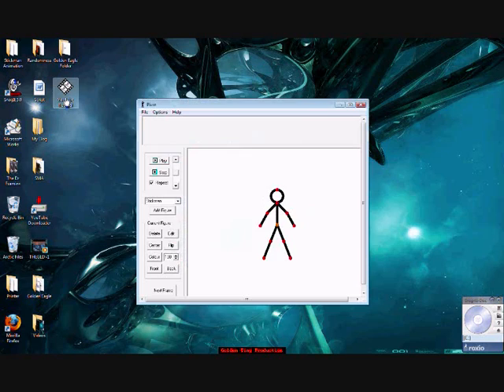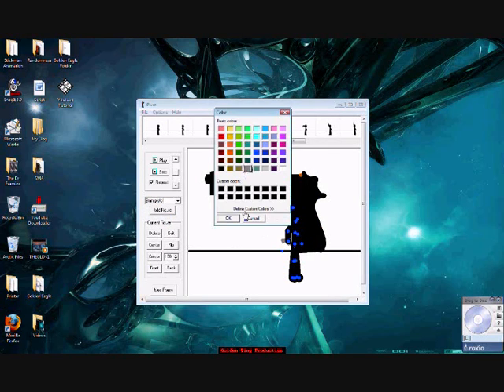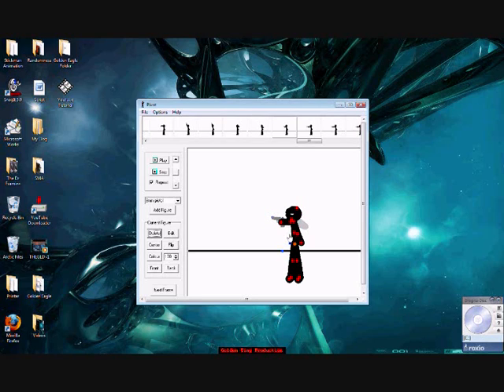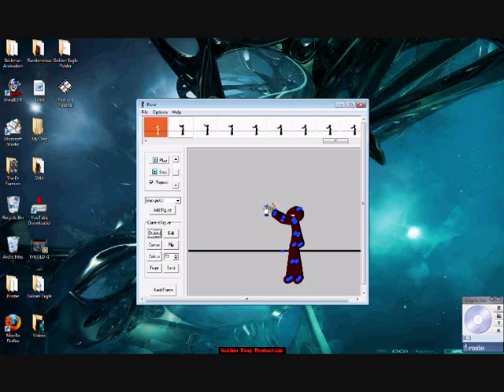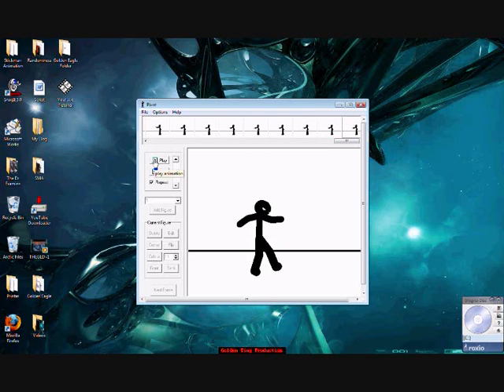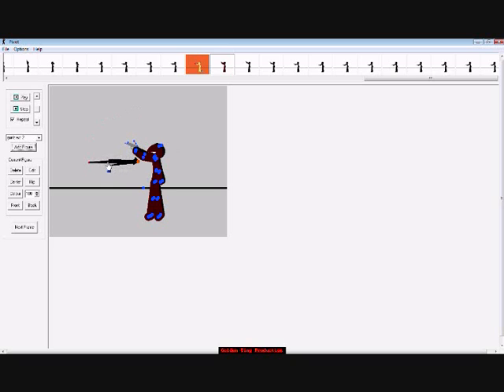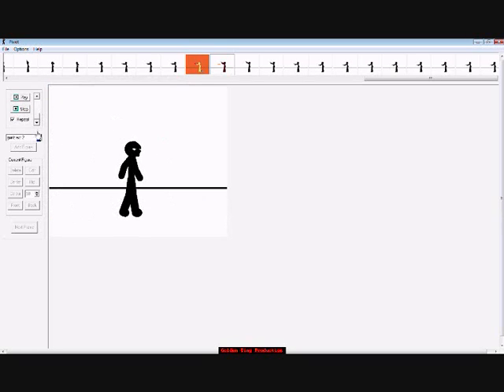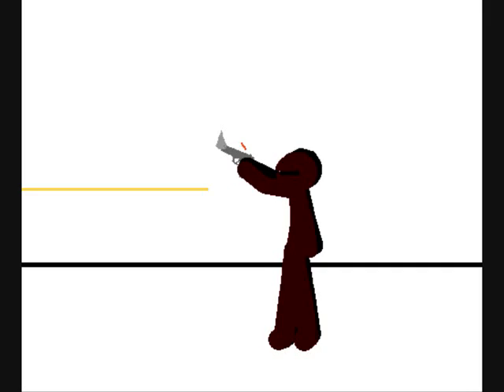Pivot Tutorial- Shoot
This is my tutorial on how to animate with pivot, shooting. I will show you how to make a shot look realstic and effective. Thankyou for watching. Please subsribe, rate and comment. this is a continuation of my tutorials on how to animate with Pivot, with hopefully many more to come. Feel free to post video responses telling me how to do this better, and examples of ones you've done yourselves. Thankyou.